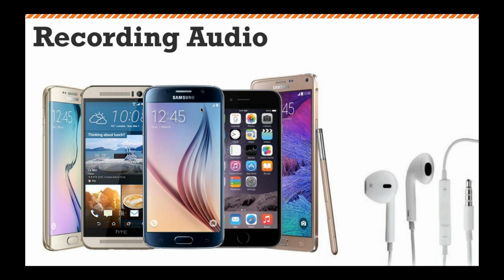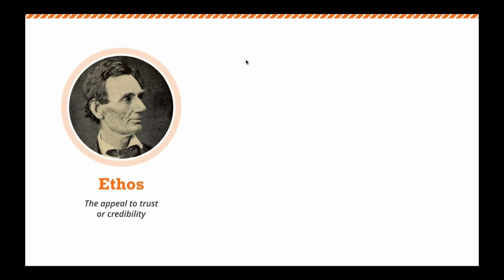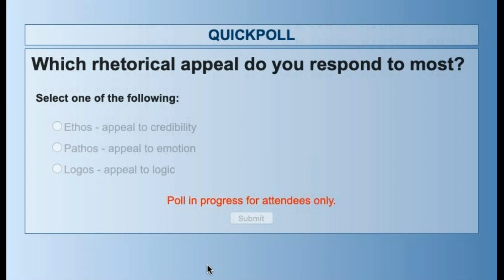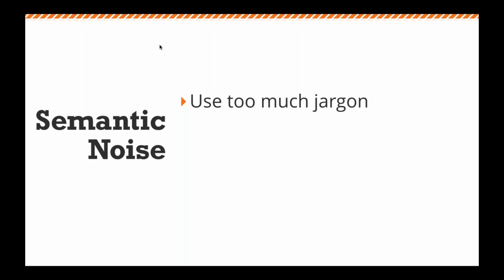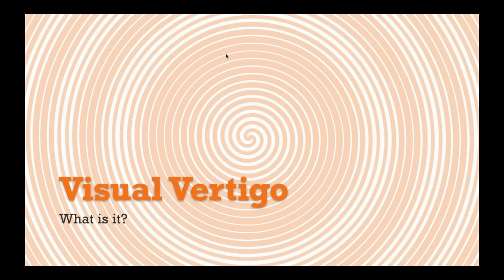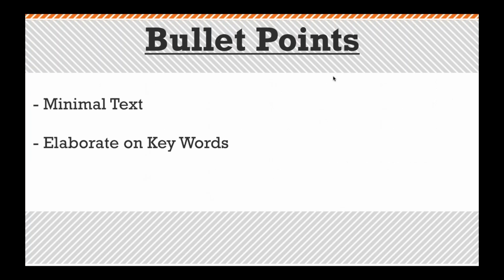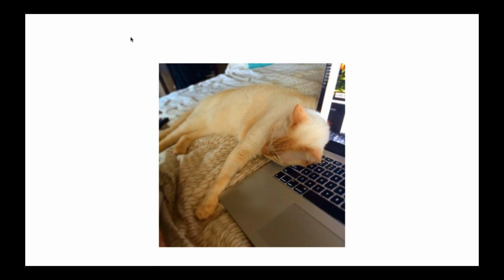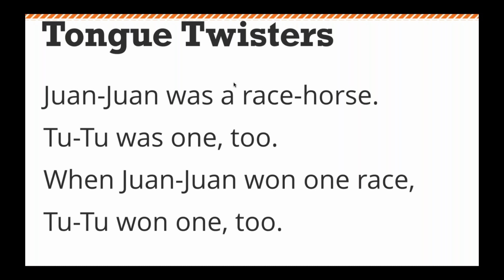Week 3 Live Session